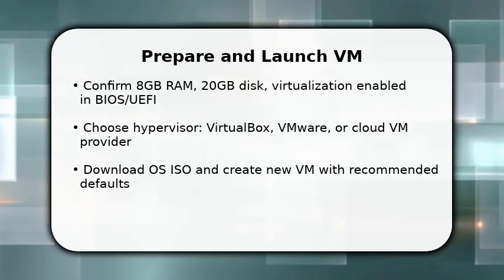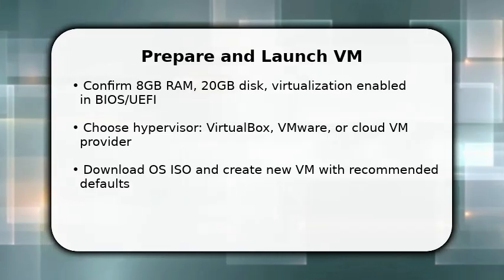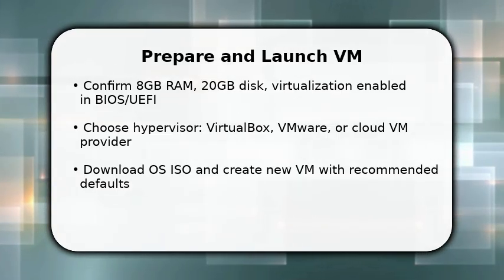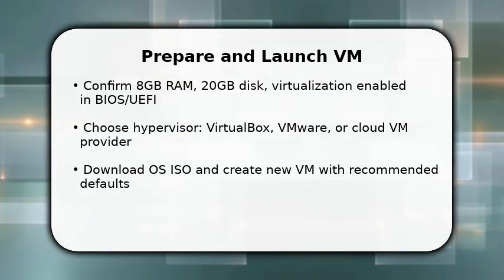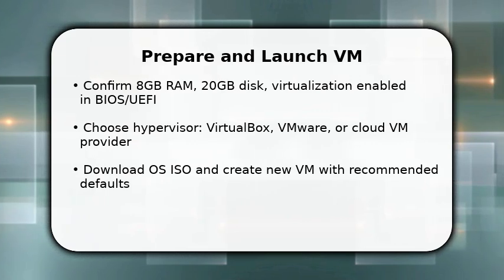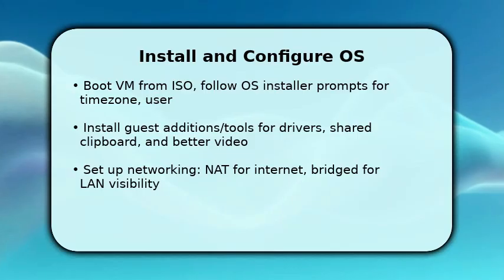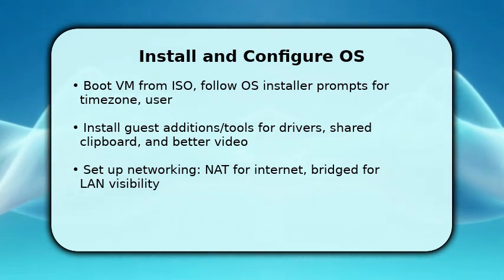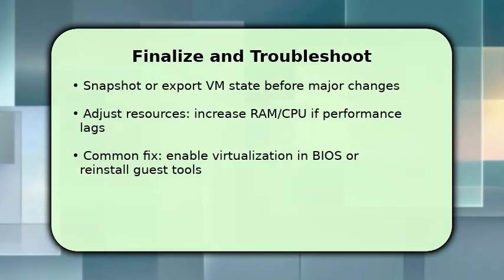How to Use a Virtual Computer (easy Method)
Discover the simple steps to set up and use a virtual computer on your device. This video will guide you through creating, configuring, and utilizing a fully functional VM for various tasks like testing software or gaming in an isolated environment.